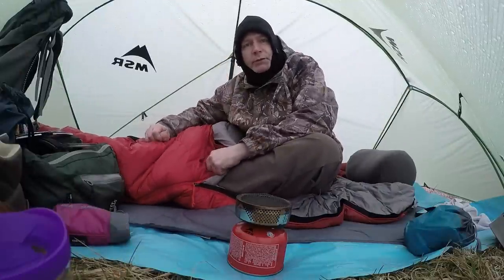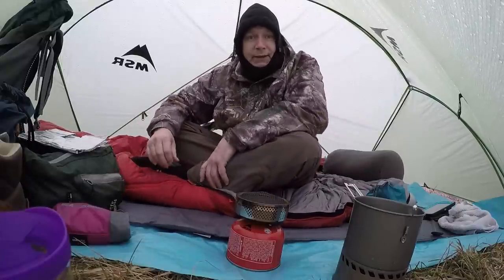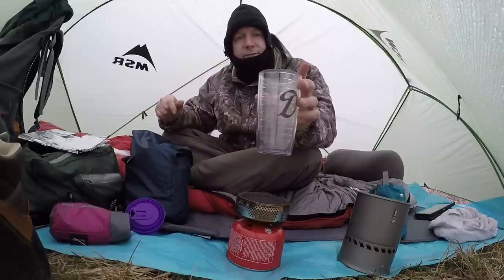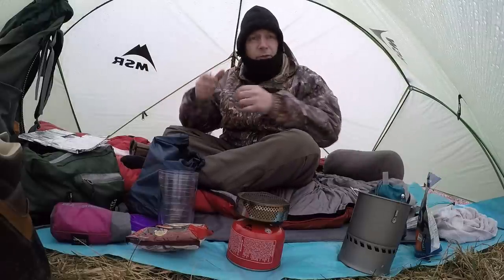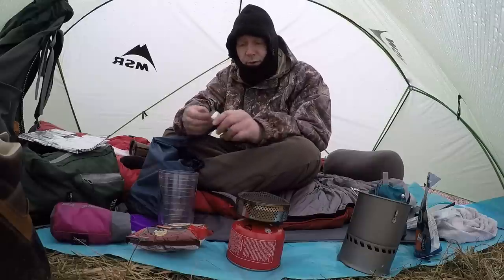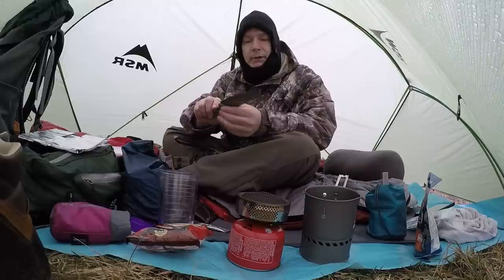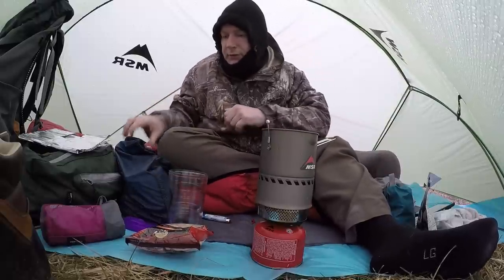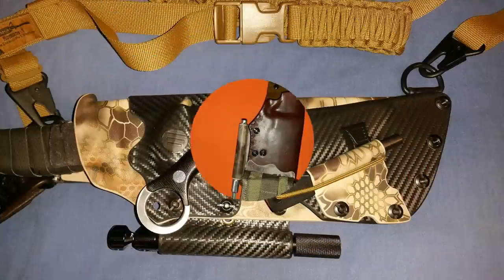Camping in the Rain- MSR Hubba Hubba, BMF, Arthos, and Coffee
I created this video with the YouTube Video Editor.  My very first self edited video. Honest opinions guys.